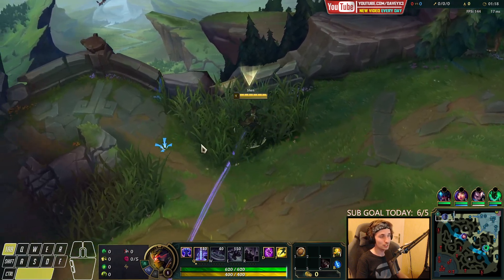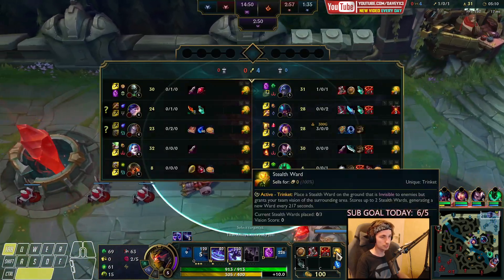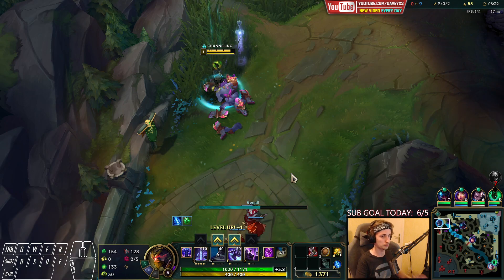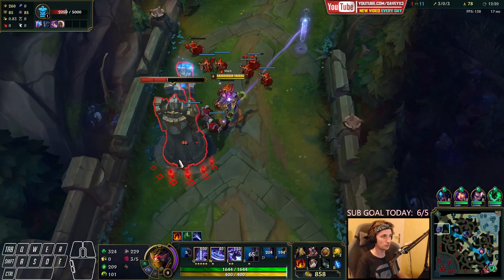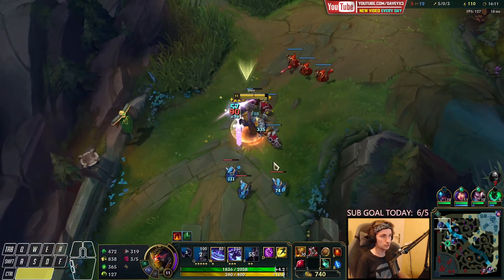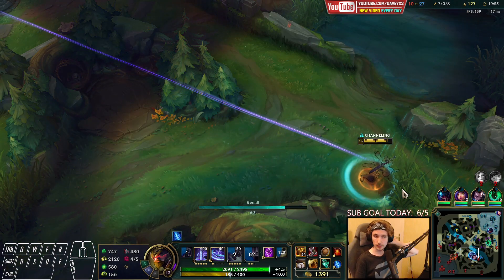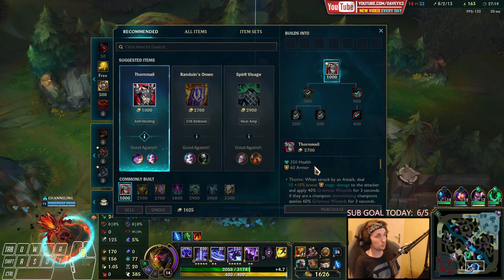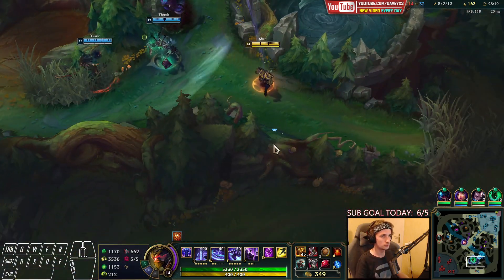HOW TO PLAY SHEN TOP SEASON 11 | Shen Gameplay Guide S11 (Best Build, Runes, Playstyle)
Season 11 Shen Runes: explained at beginning of the video.

season 11 Shen build:
(sunfire - steelcaps titanic hydra - thornmail - wits end - randuins omen)